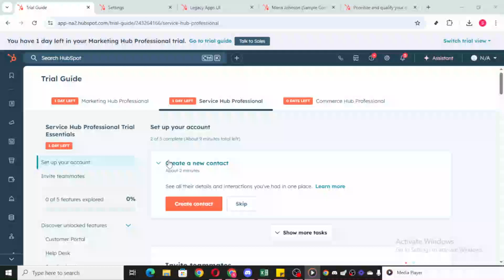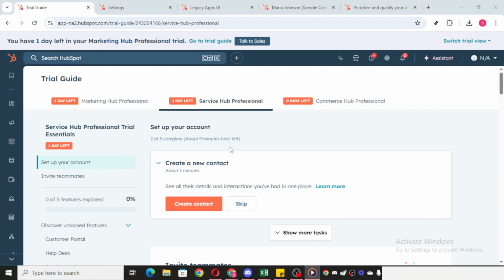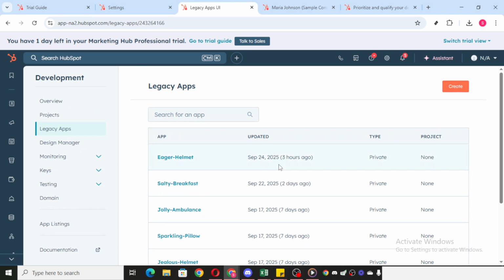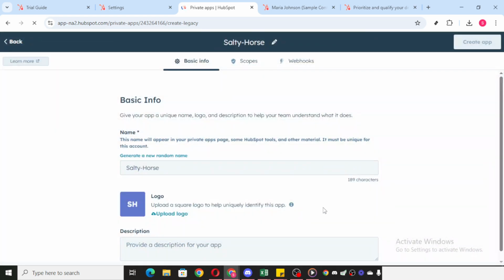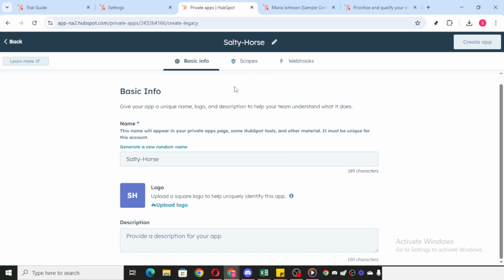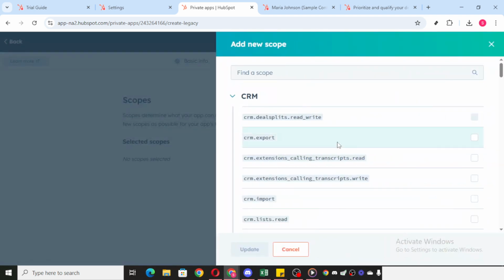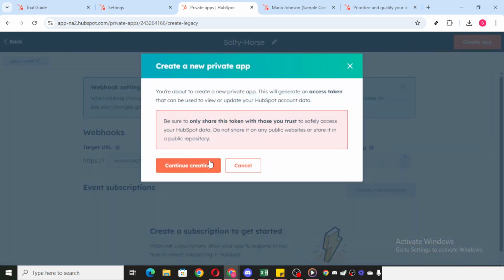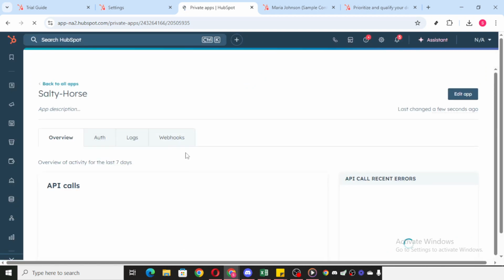Bento Tutorials How to generate an API key in Hubspot (full guide)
Today in this video we are going to learn Bento Tutorials    How to generate an API key in Hubspot how to generate an api key in hubspot – bento, how to create ticket in hubspot, how to connect to hubspot api, how to make canva in hubspot, how to in hubspot, how to use canva in hubspot, how to send email in hubspot, how to use tickets in hubspot, how to integrate hubspot, how to integrate power automate with hubspot, how to integrate api keys at the frontend side